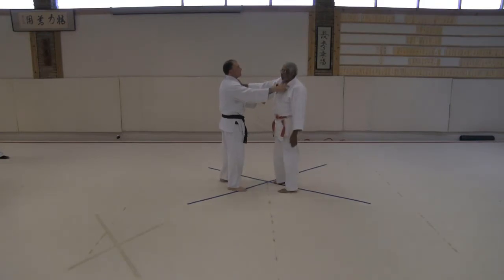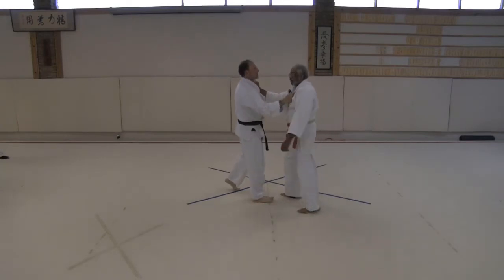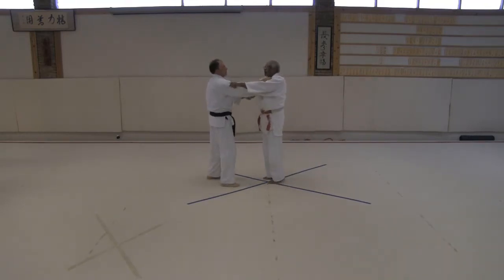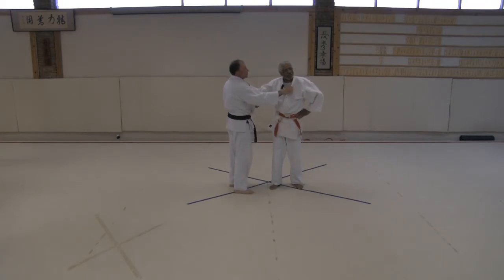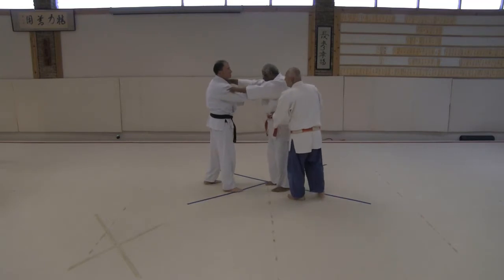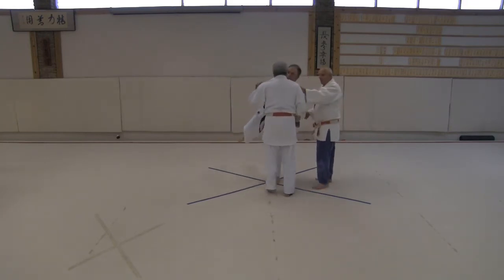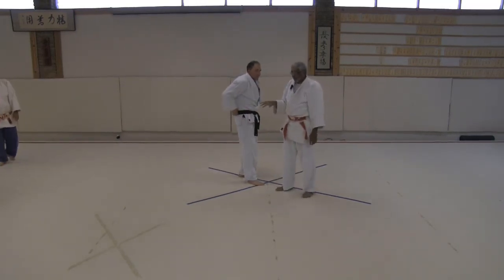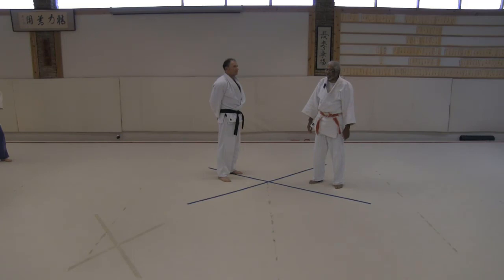Judo: How to Counter Jigotai and Stiff Arms, Lesson 5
Prentis Glover teaches a judo lesson series focusing on techniques for handing jigotai and situations where the opponent tries to stiff-arm you. This lesson series took place at the 2019 spring clinic at Windsong dojo.